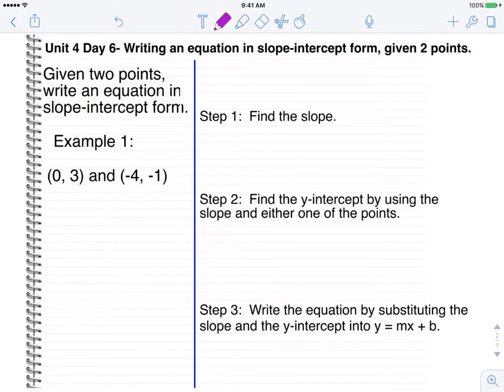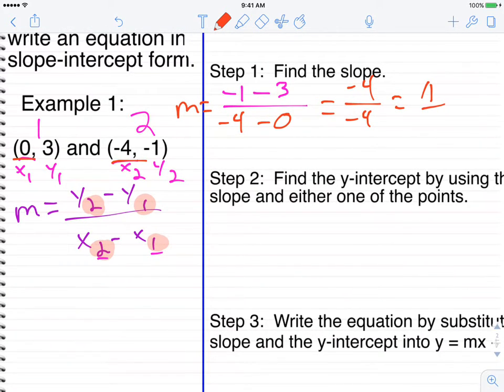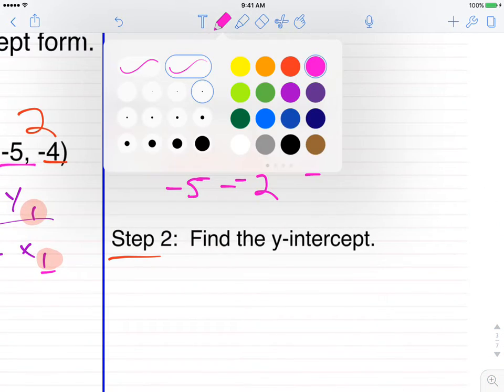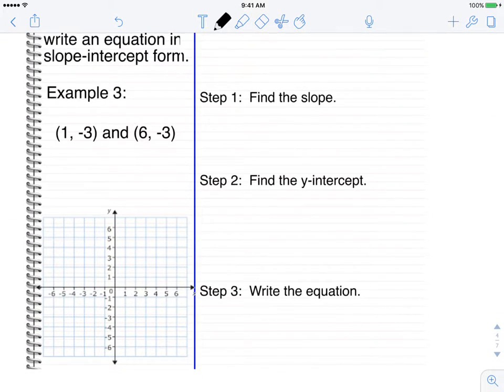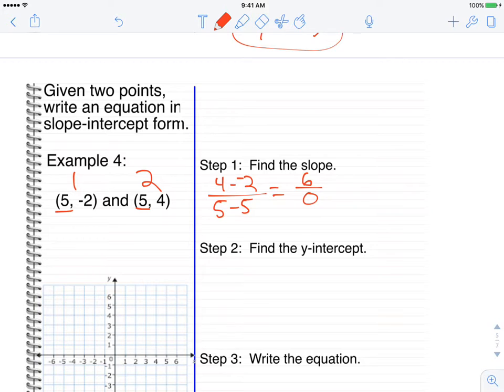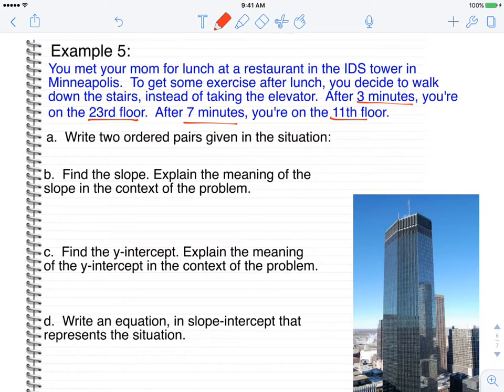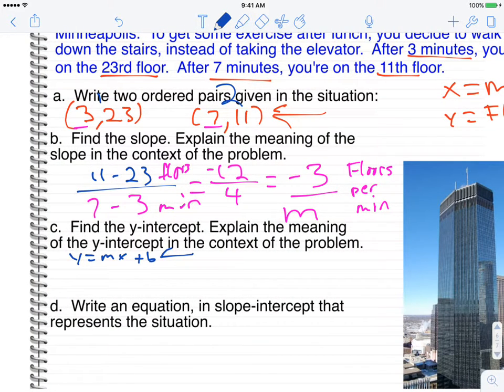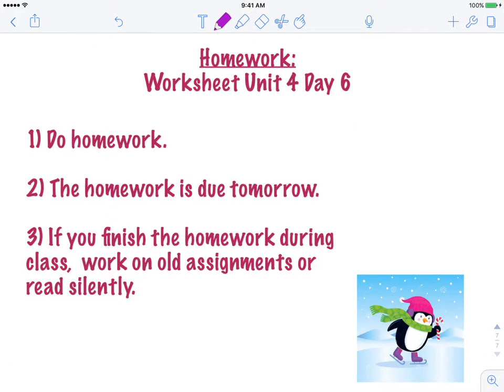Unit 4 Day 6 Video Lesson - Creating an equation with 2 points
NMS Video Lesson